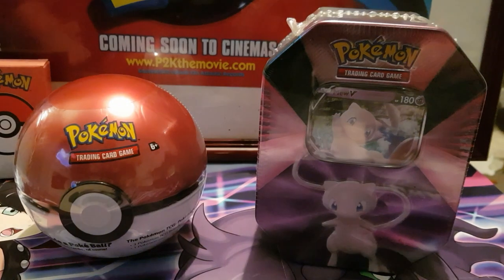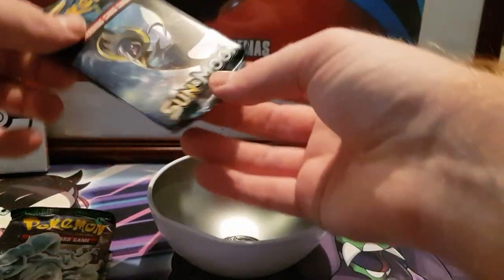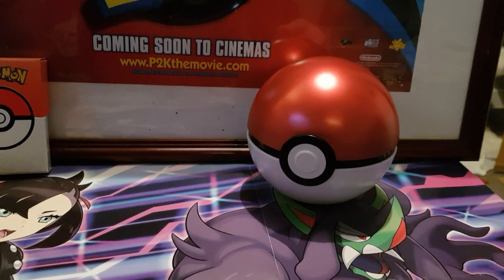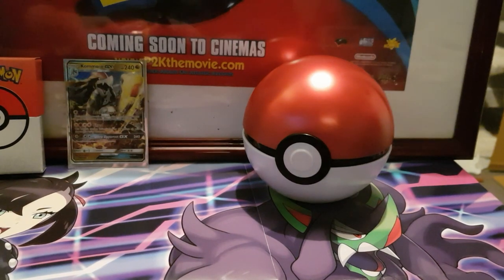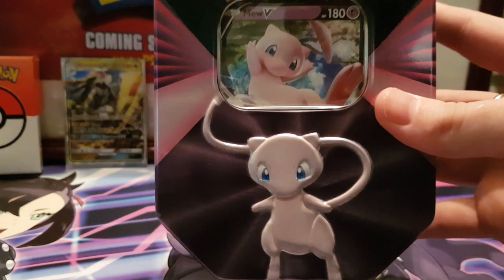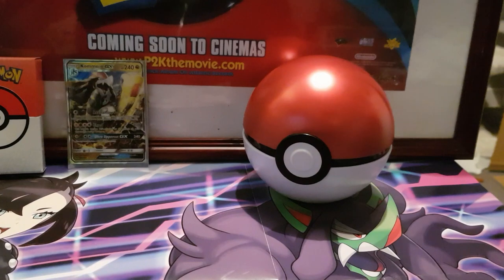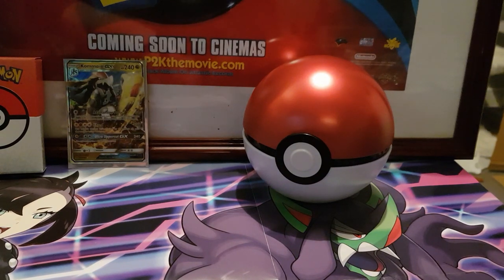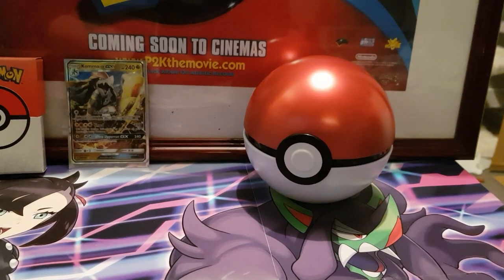Full Art GX pulled. Mew V power tin opening.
I was able to get my hands on a mew v power tin and also a poke ball tin.

Got my hands on a GX missing from my collection.